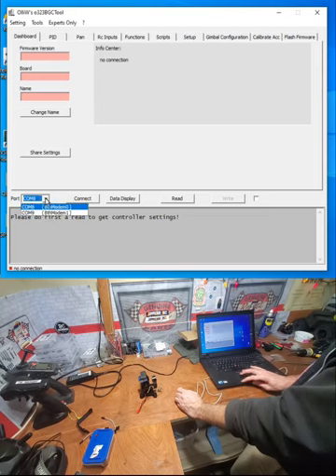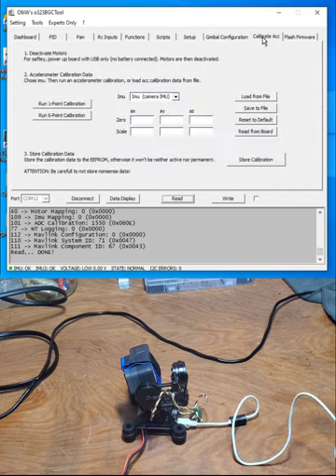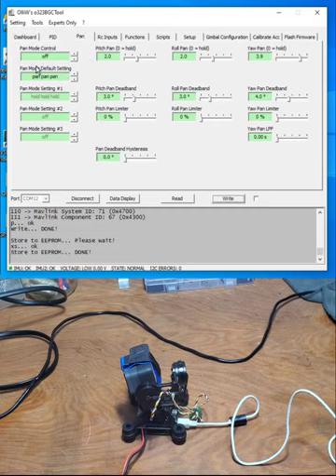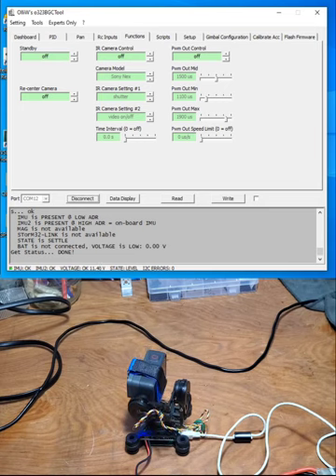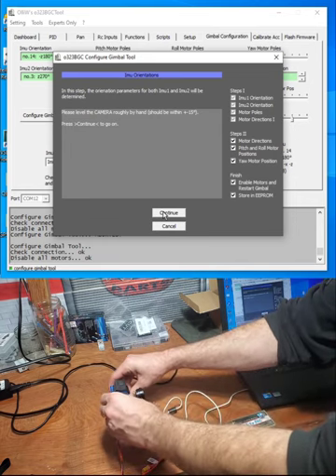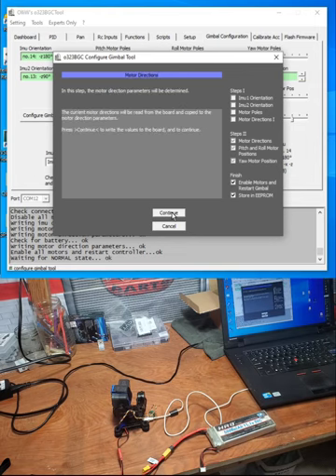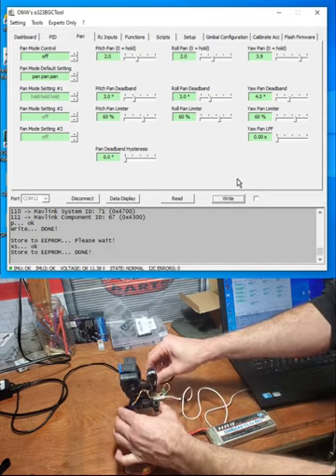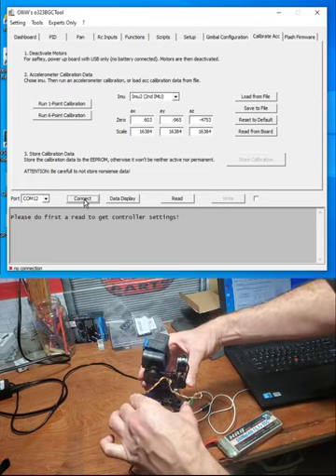Let's build a FPV Gimbal - Part 2 - function test and some settings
Gimbal config software look for v0.90